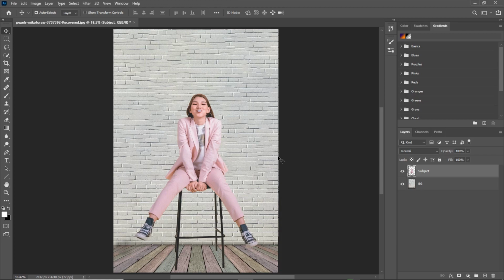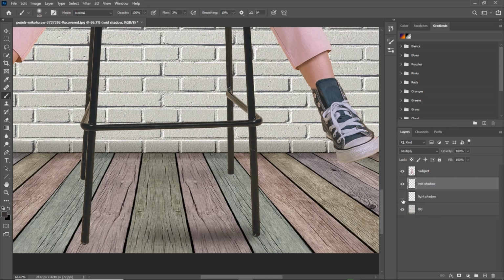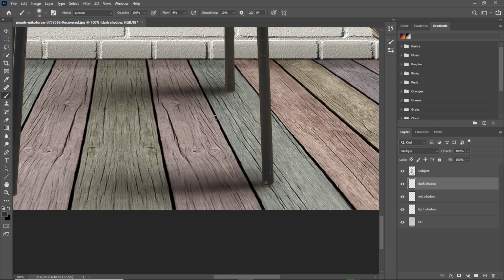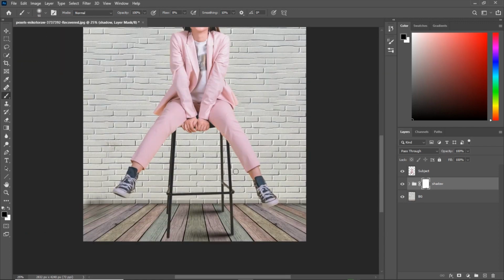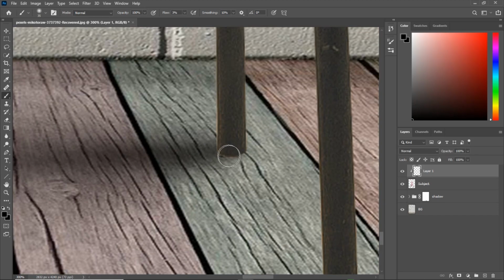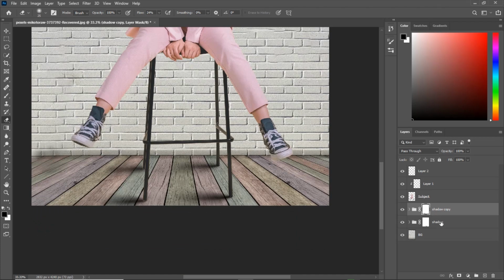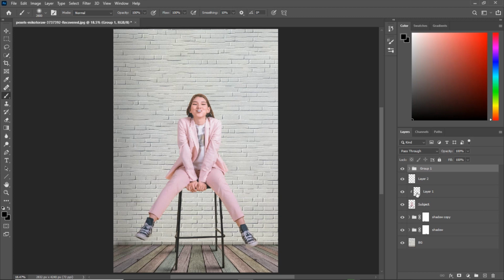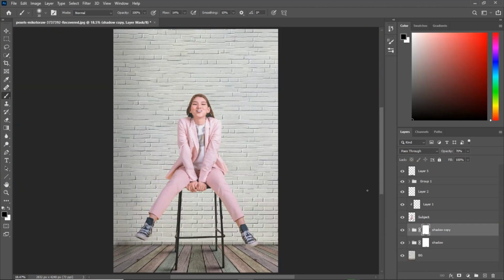3-Step shadow Painting Technique | Create Realistic Shadows Easily!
So i finally managed to create a series of one the most requested topics, shadows.yes it's not easy to paint shadows but it can be easier if you follow some guidelines.watch till the end and comment down below what type of shadow is harder for you to create?